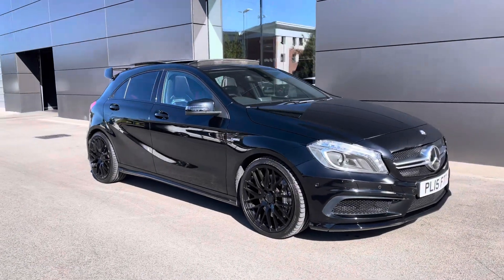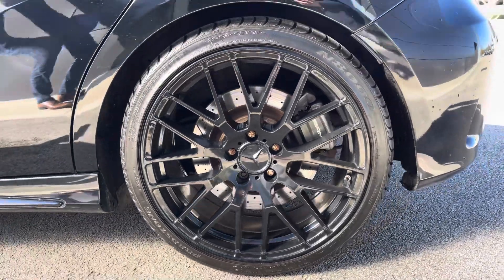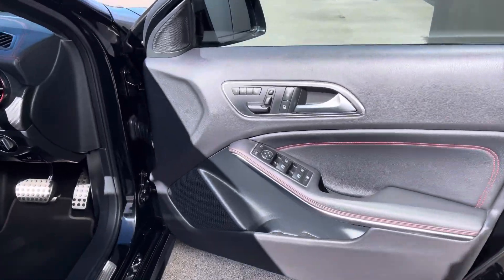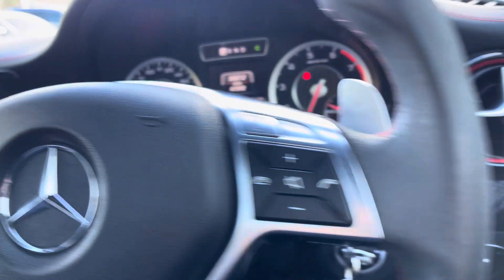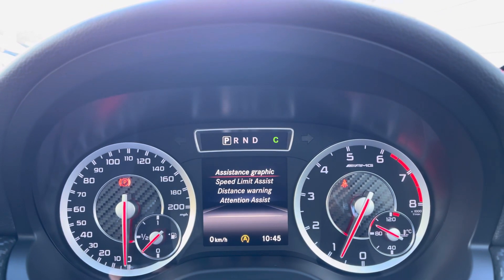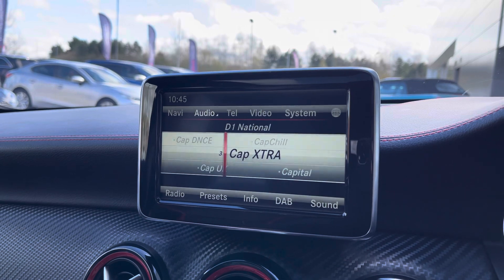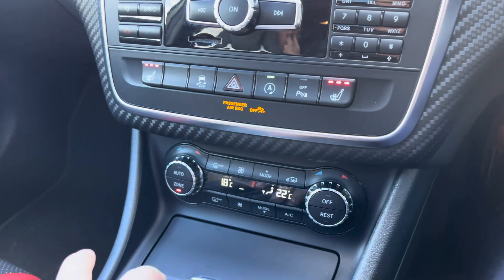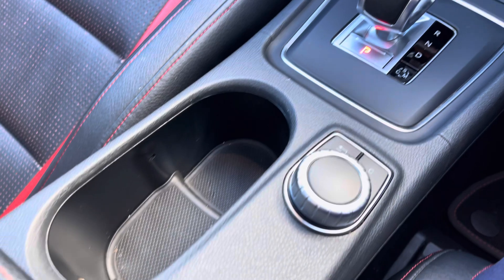Mercedes-Benz A Class 2.0 A45 AMG SpdS DCT 4MATIC PL15FTT | Motor Match Crewe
Check out this Mercedes-Benz A Class 2.0 A45 AMG SpdS DCT 4MATIC that has just come into stock at Motor Match Crewe.

Key Features:
AMG Bodystyling
Sport Driving Mode
Navigation
AMG Sports Front Seats